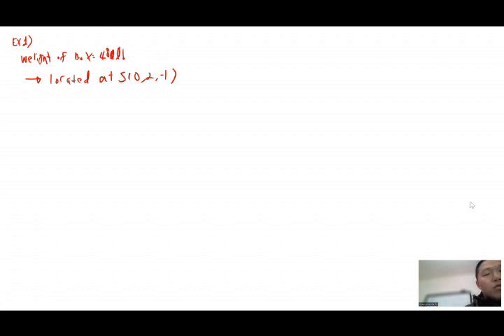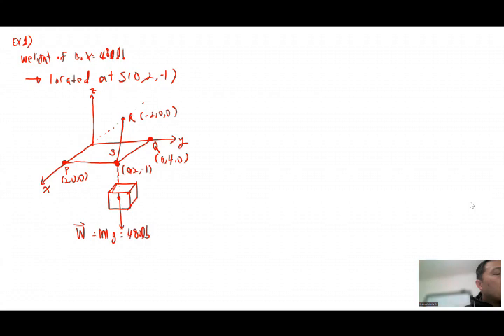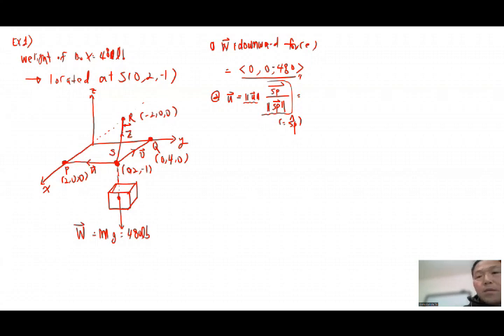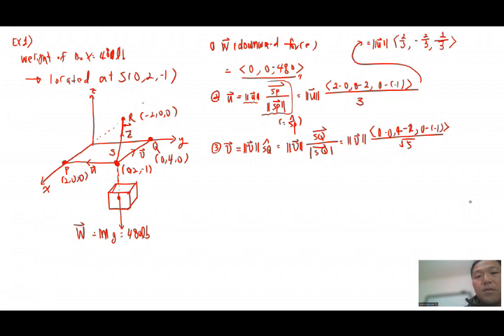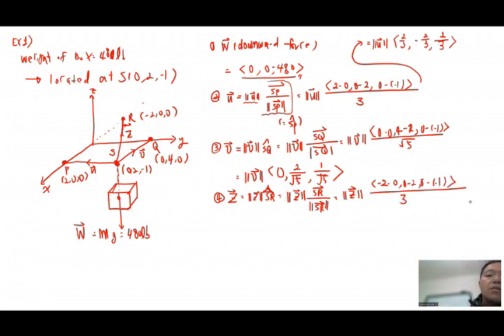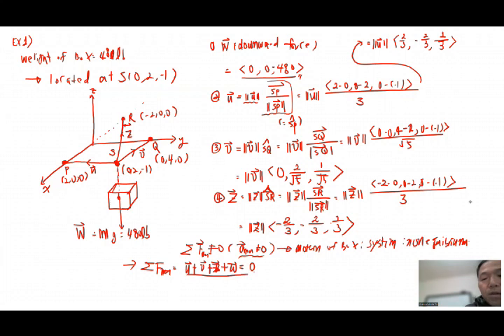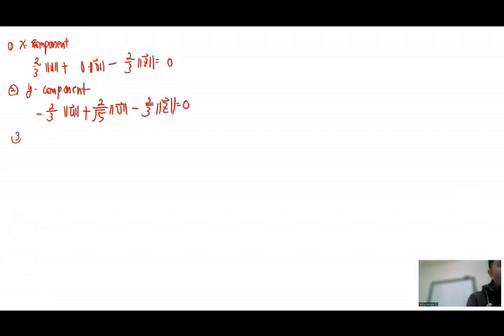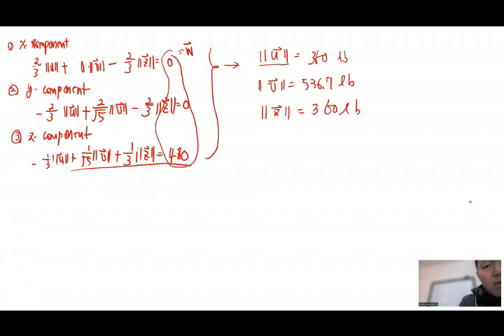PreCal Chpt10 2 Ex1 020824